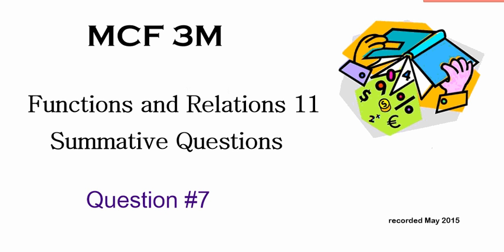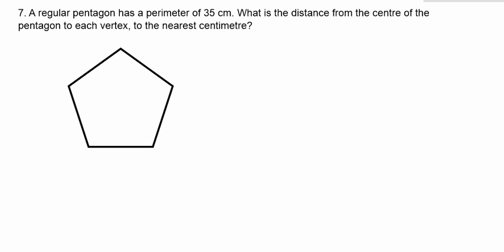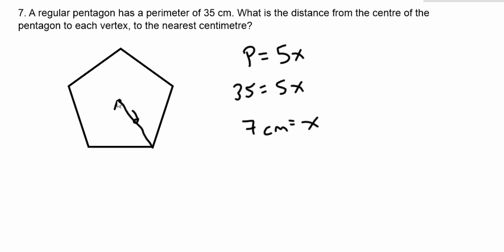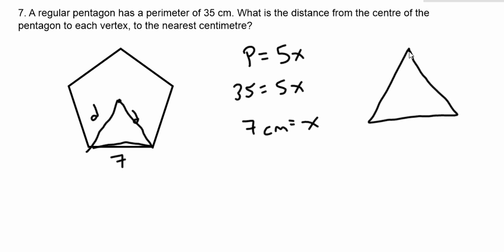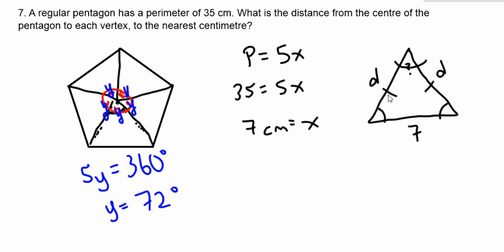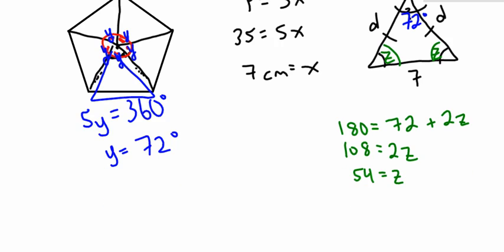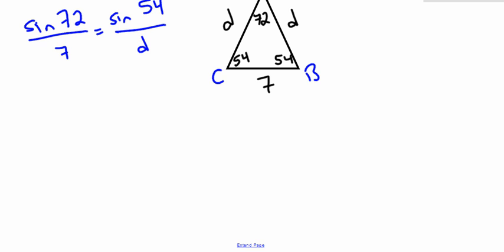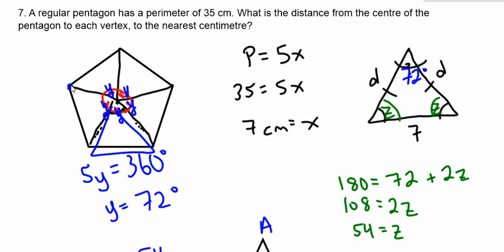Trigonometry, Pentagon, Sine, Cosine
Old mCF3M Q7 summative Question.